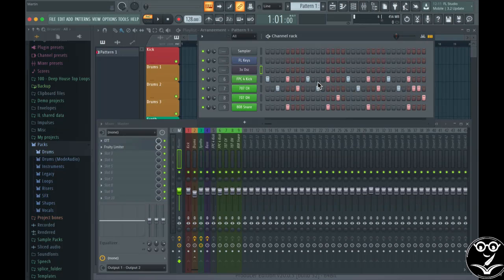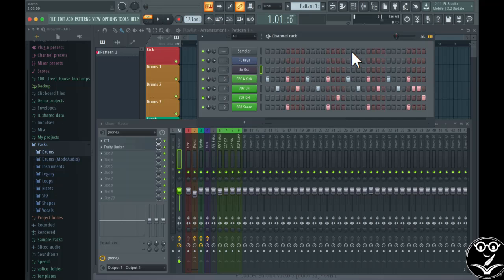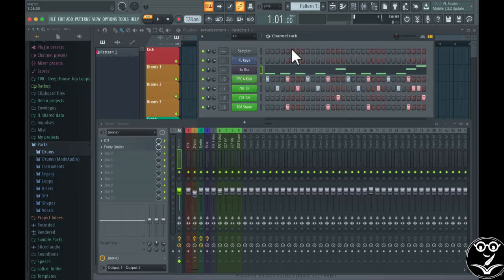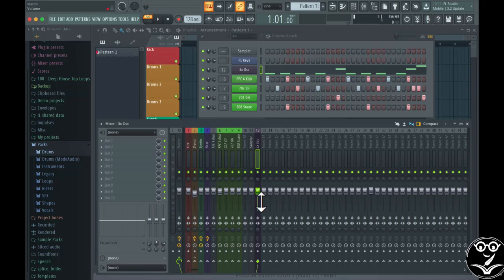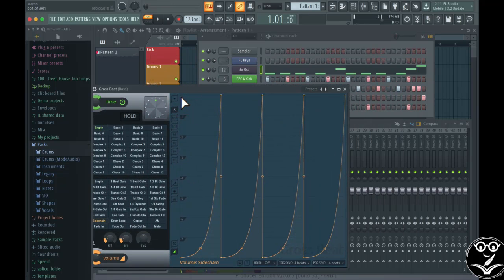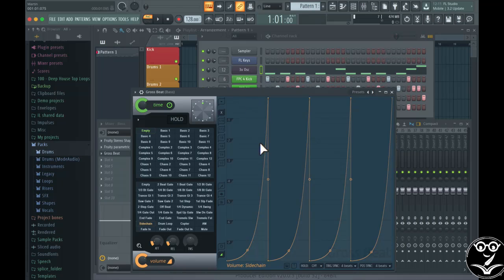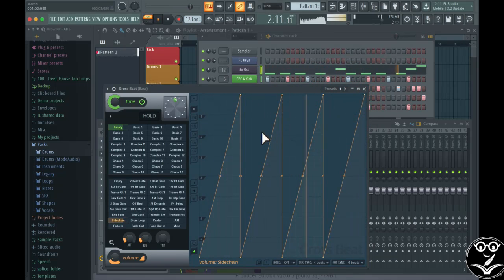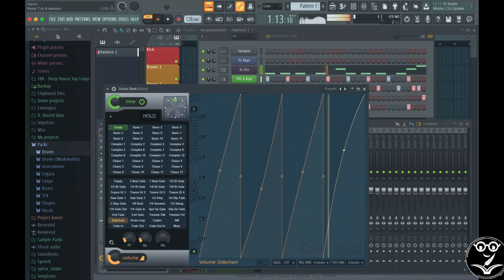FL Studio 20 Part 4-4: Create Sidechain in FL Studio